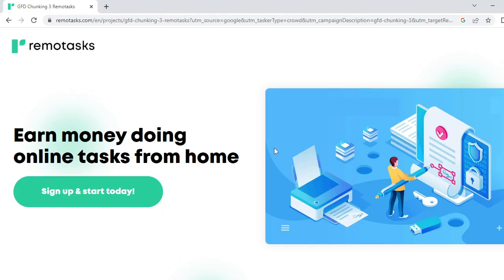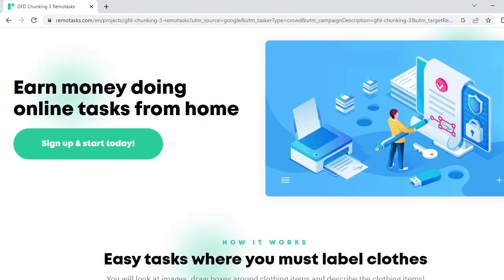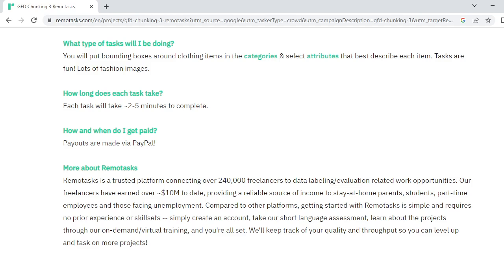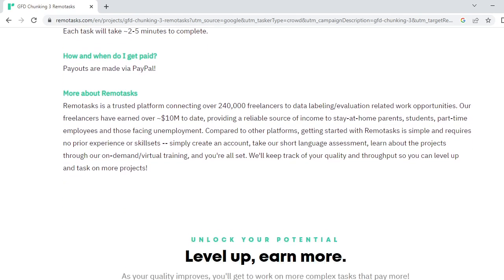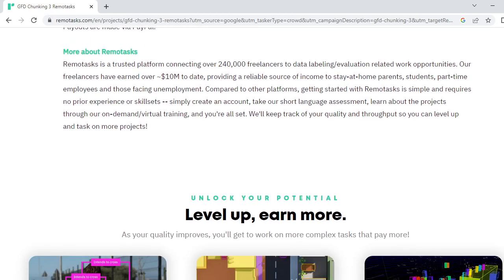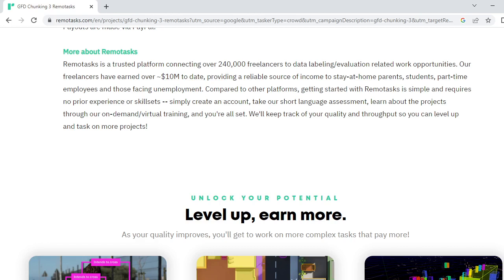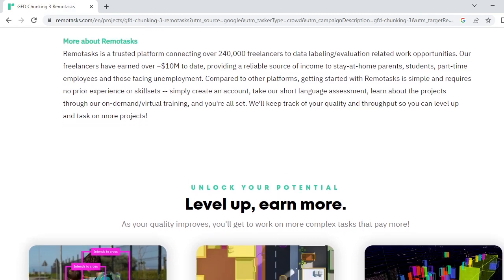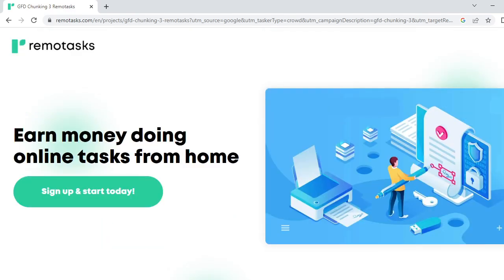Remotasks earn money doing online tasks from home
Remotask
Remotasks work online
Earn money doing online tasks from home
Easy tasks where you must label clothes
You will look at images, draw boxes around clothing items and describe the clothing items!
What type of tasks will I be doing?
You will put bounding boxes around clothing items in the categories & select attributes that best describe each item. Tasks are fun! Lots of fashion images.
How long does each task take?
‍Each task will take ~2-5 minutes to complete.
How and when do I get paid?

More about Remotasks
Remotasks is a trusted platform connecting over 240,000 freelancers to data labeling/evaluation related work opportunities. Our freelancers have earned over ~$10M to date, providing a reliable source of income to stay-at-home parents, students, part-time employees and those facing unemployment. Compared to other platforms, getting started with Remotasks is simple and requires no prior experience or skillsets -- simply create an account, take our short language assessment, learn about the projects through our on-demand/virtual training, and you're all set. We'll keep track of your quality and throughput so you can level up and task on more projects!
what is remotasks
how to earn with remotasks
how to make money with remotasks
how get paid with remotasks